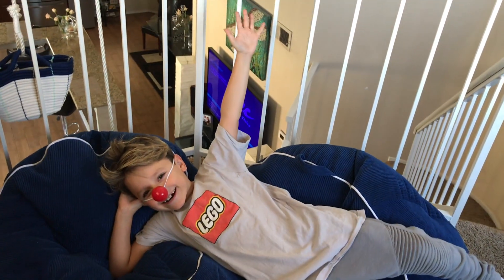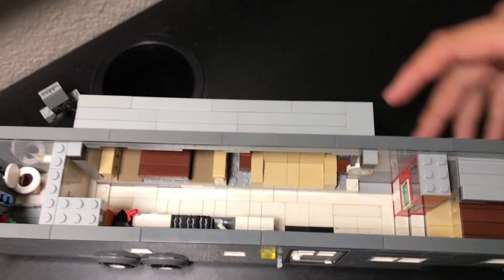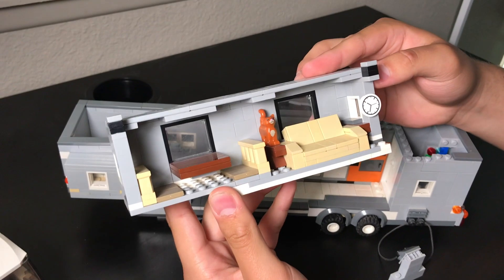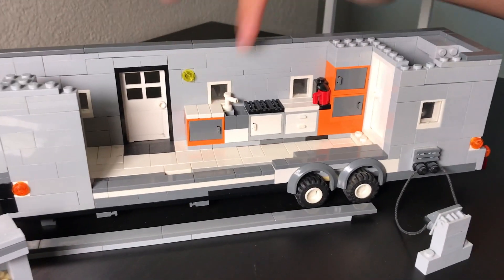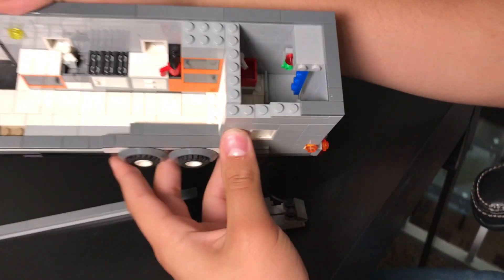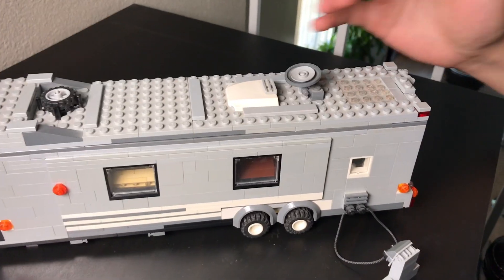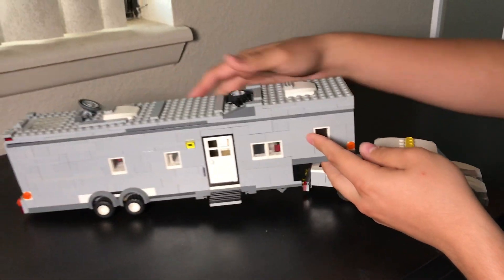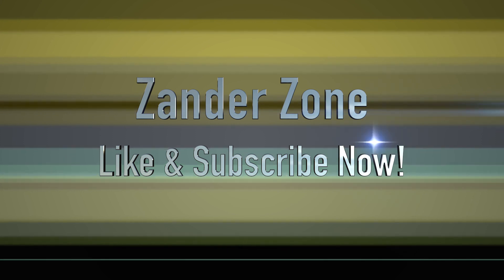LEGO 5th Wheel RV Trailer/Camper | with Truck | CUSTOM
Zander and his older brother Maximus, demonstrate their custom made LEGO RV fifth wheel trailer. This is a unique and one of a kind LEGO set made from scratch. It took Maximus 1 week to make and perfect!